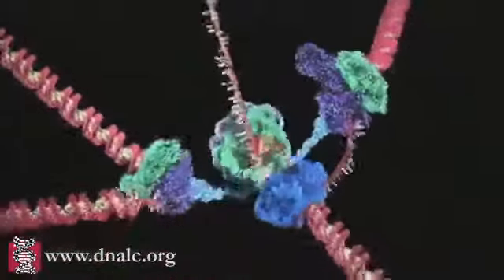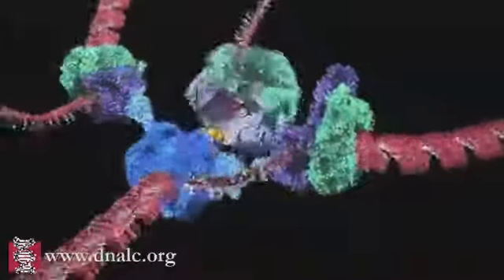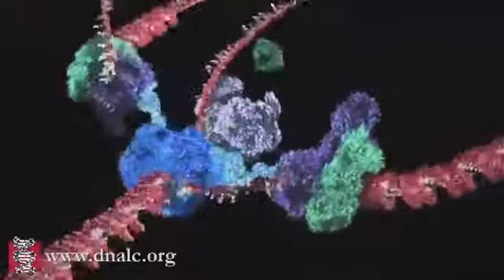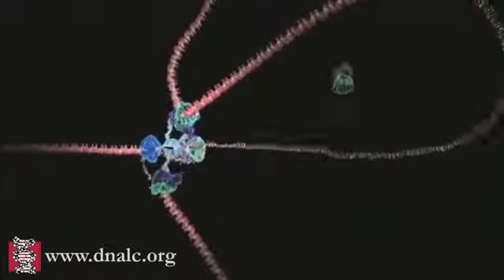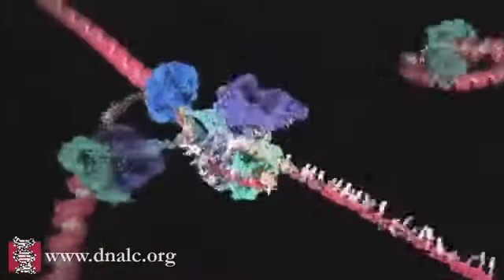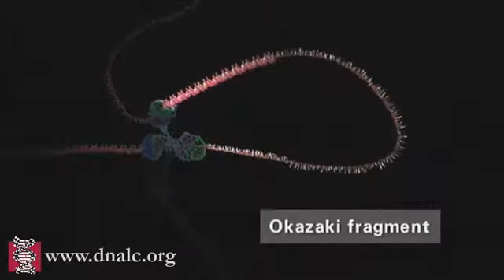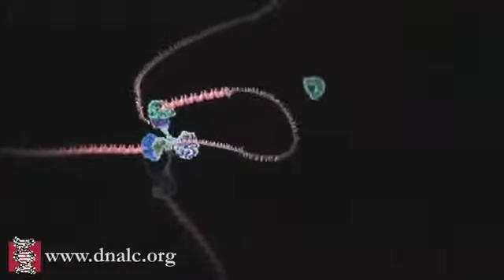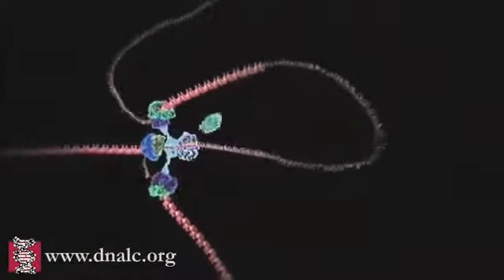Mechanism of DNA Replication Advanced